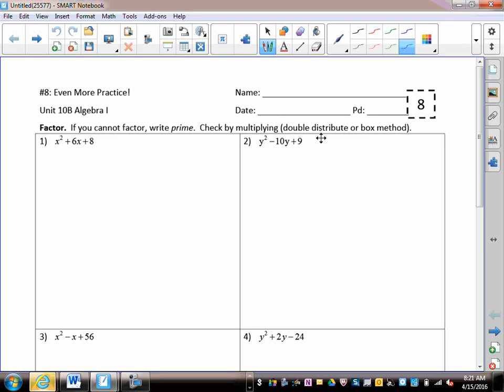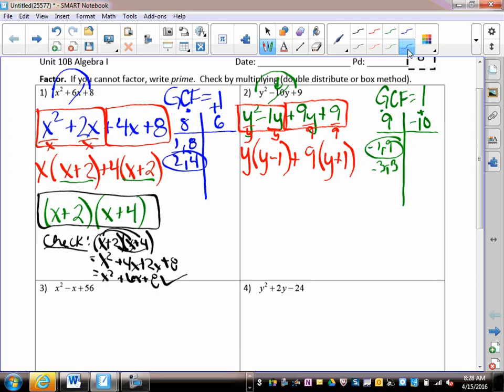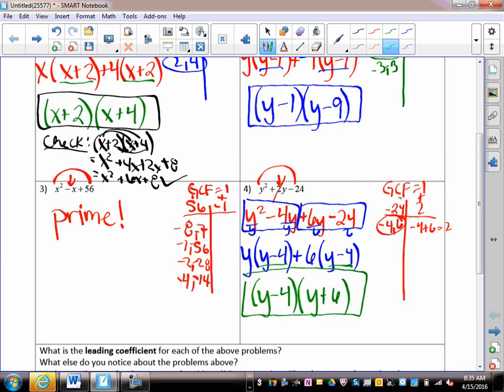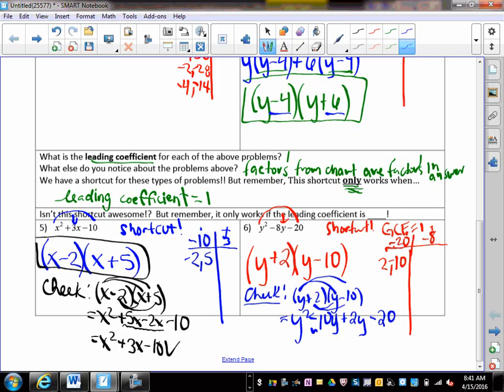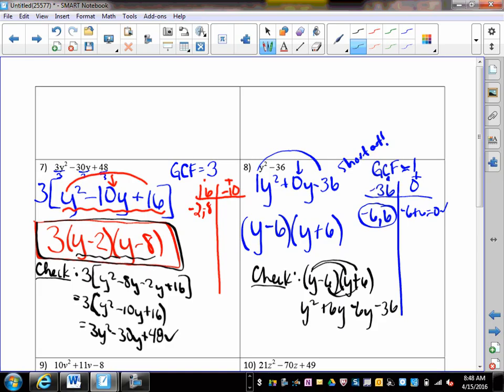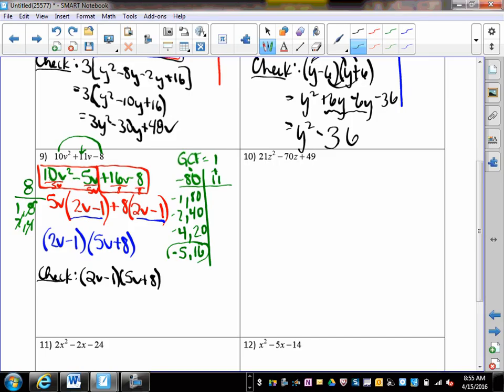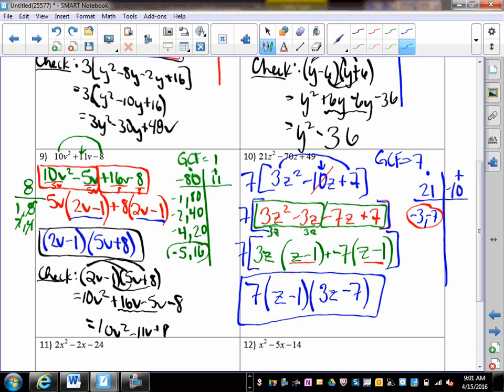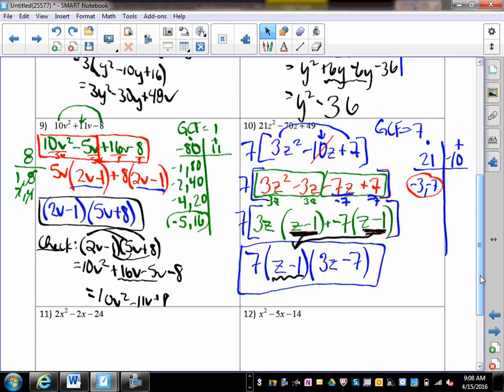Day 4 VIDEO Review!! April15 0927